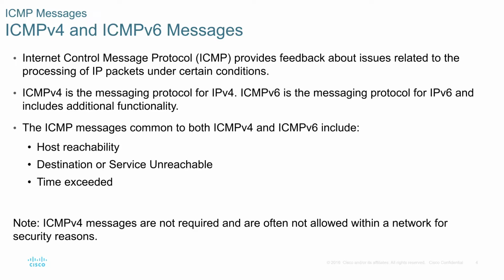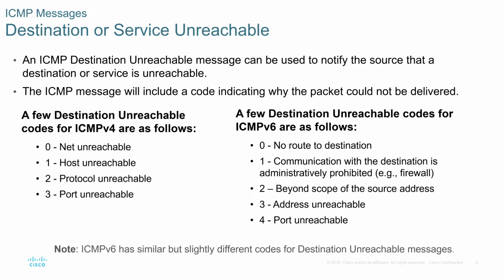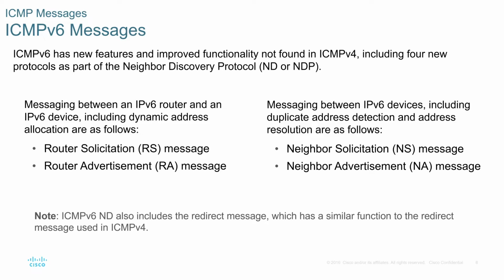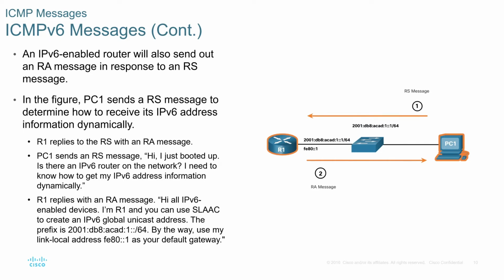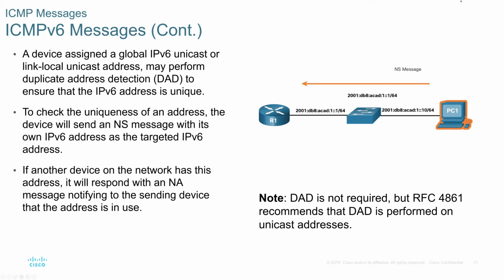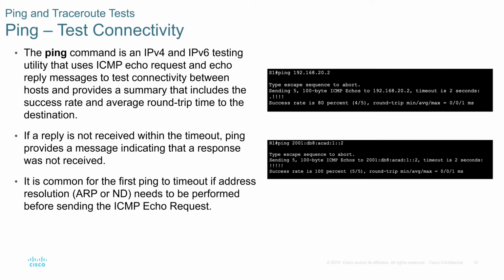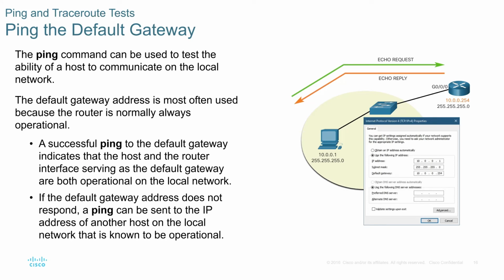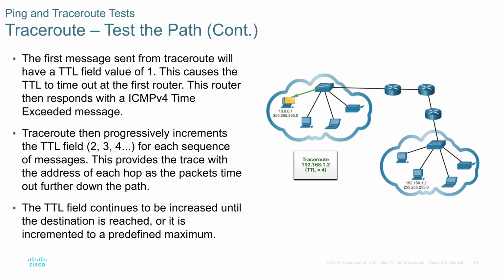CCNA 200-301 v7.0 | Introduction to Networks (ITN) | Module 13: ICMP